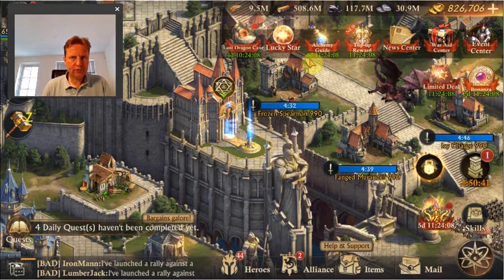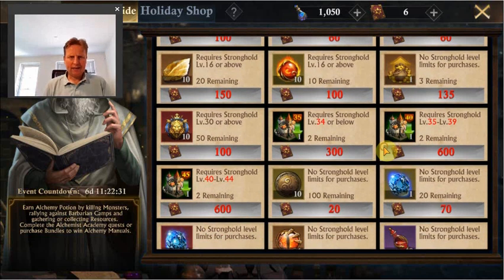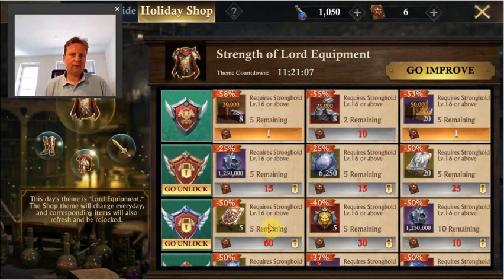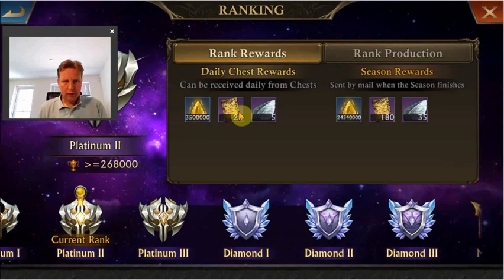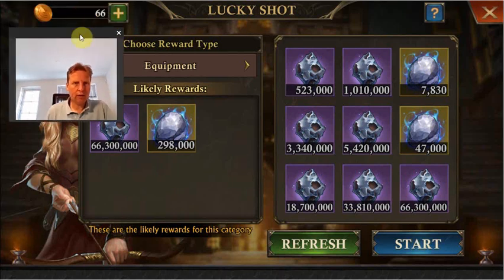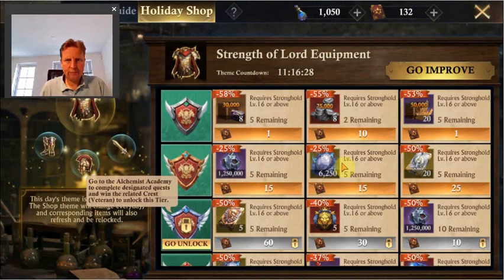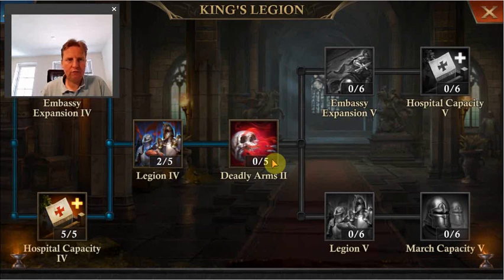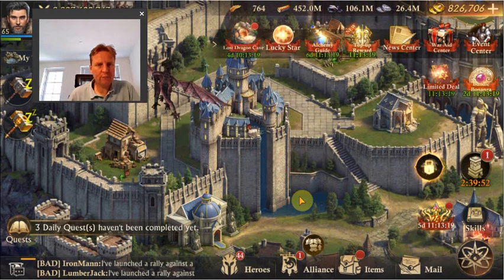King of Avalon - Alchemy Guide Shop Event - Intro, Equipment, War Scrolls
Intro of the Alchemy Guide 2022 Shop event in King of Avalon and Equipment and War Scrolls stages. for more videos, guides, data and tools.